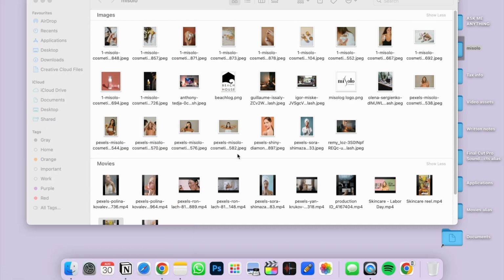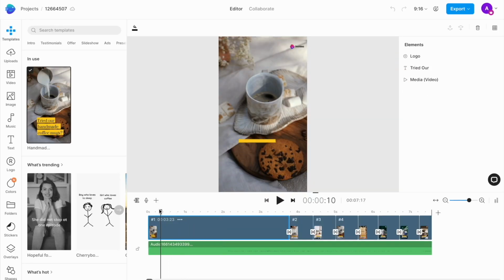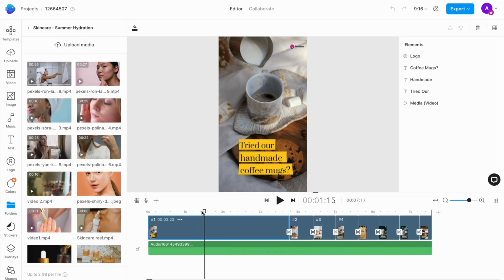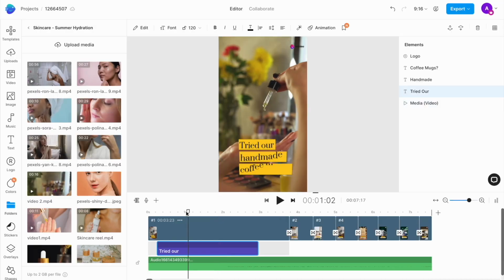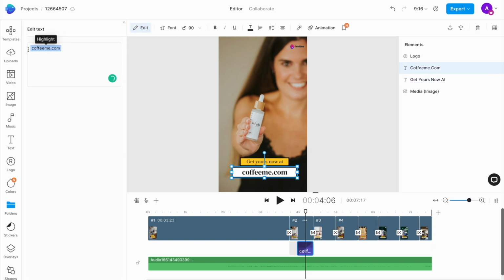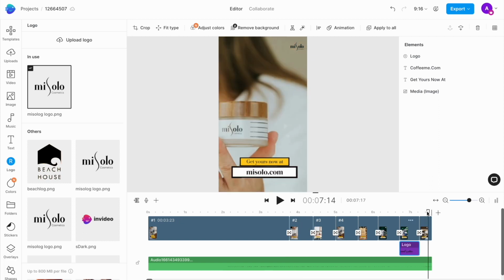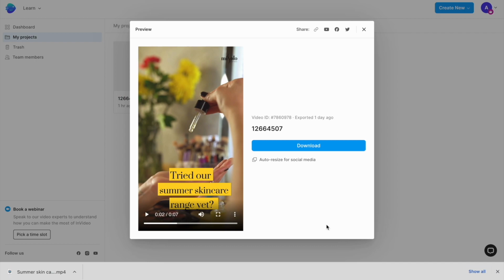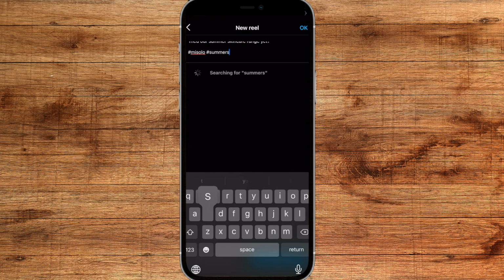TRENDING INSTAGRAM REELS IDEA: Showcase your products with a Reel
In this quick tutorial we'll show you how you can use our trending product showcase Reel template to highlight your best products and create a trending Instagram Reel for your brand in minutes.